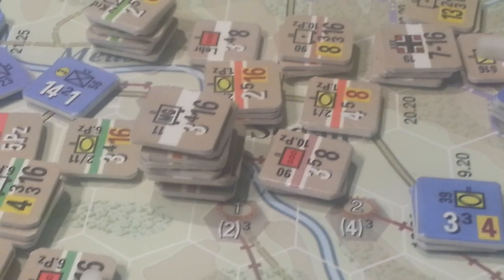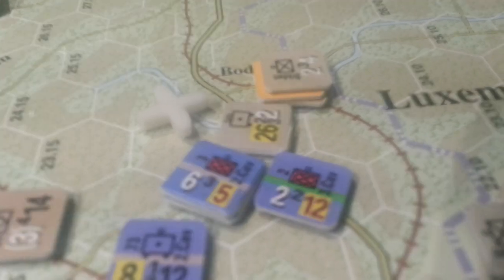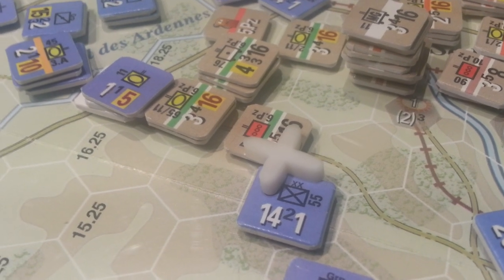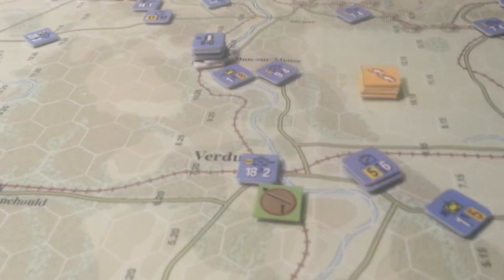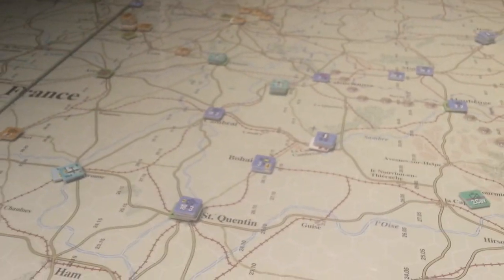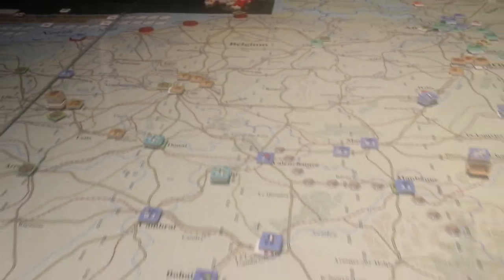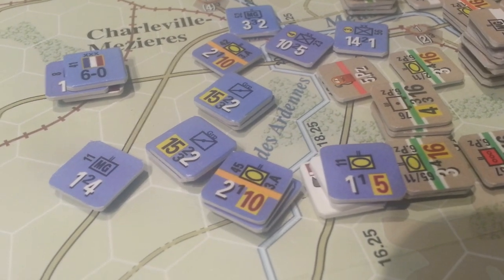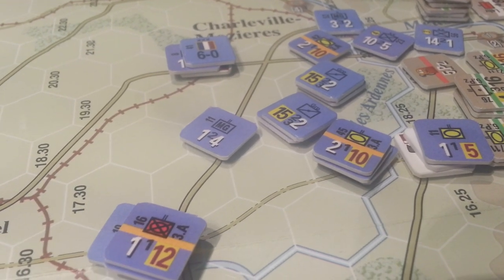TBL_03.1 14th May 1940